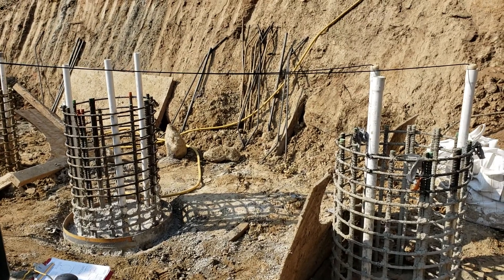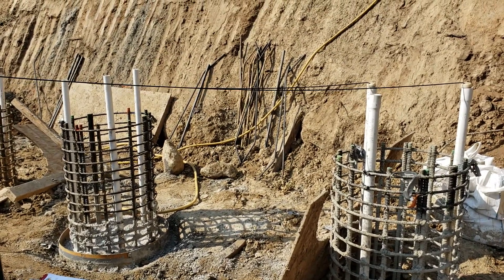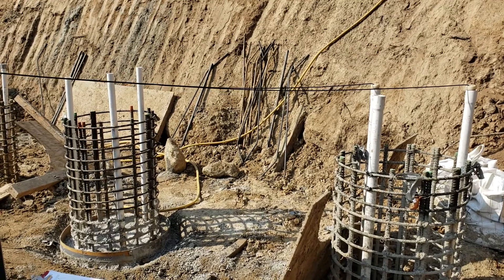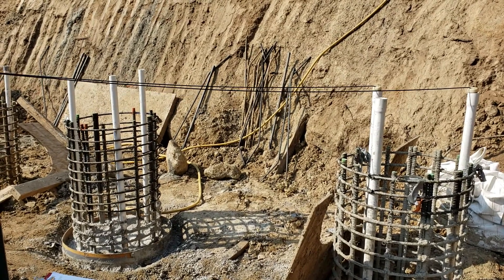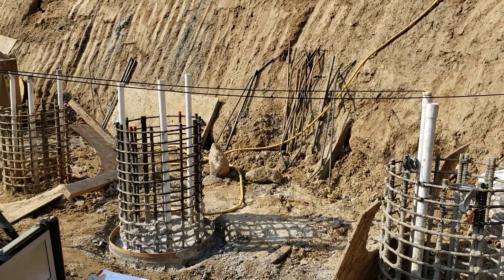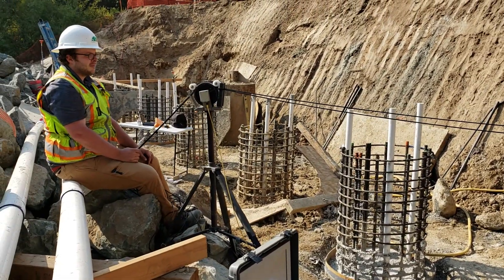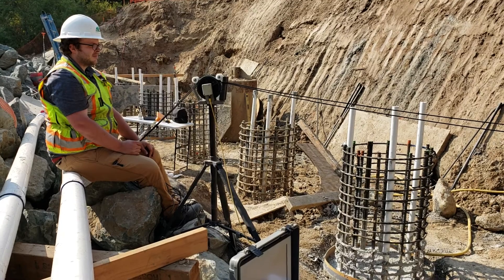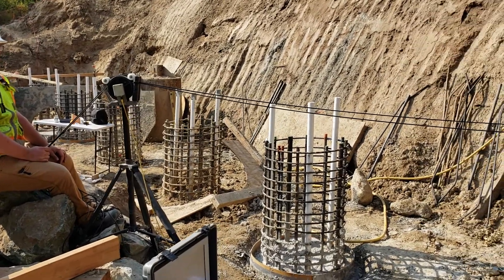Crosshole Sonice Logging (CSL) Testing In Progress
Performing Crosshole Sonic Logging (CSL) per ASTM 06760. CSL is a method used to access the integrity of deep foundation elements, in conjunction with or instead of GGL. CSL can also identify the severity, depth, and lateral location of potential concrete anomalies.